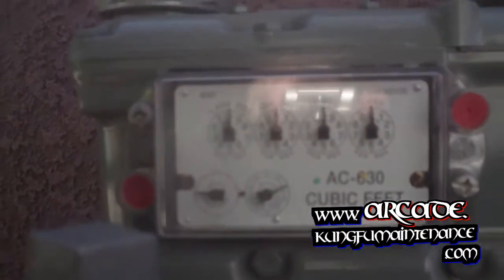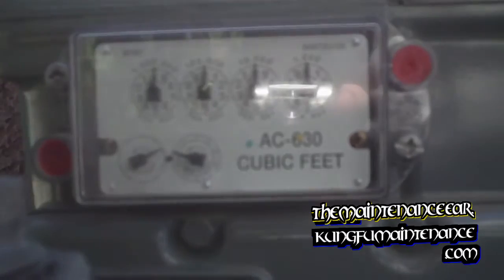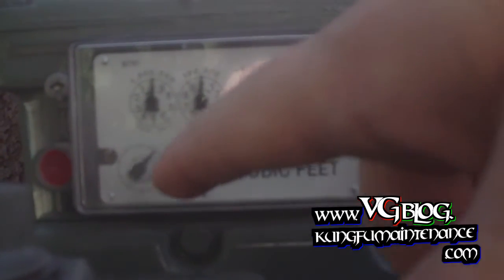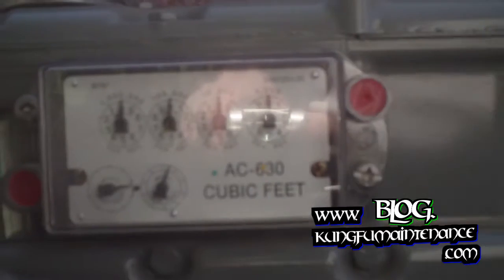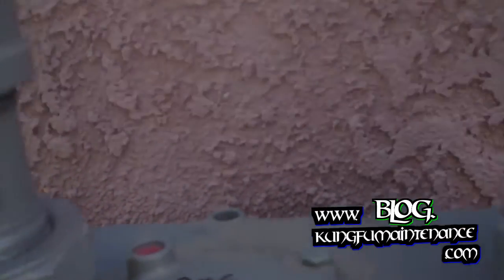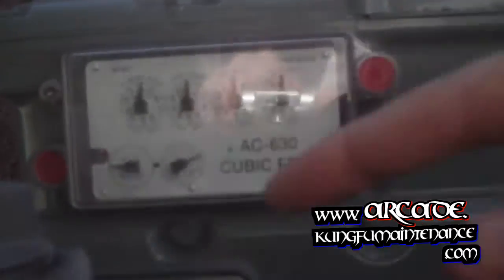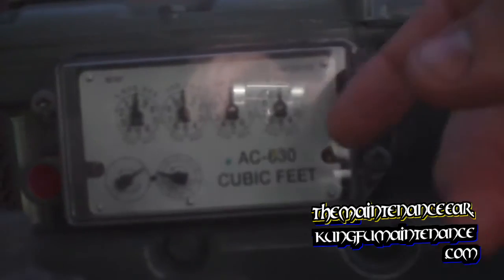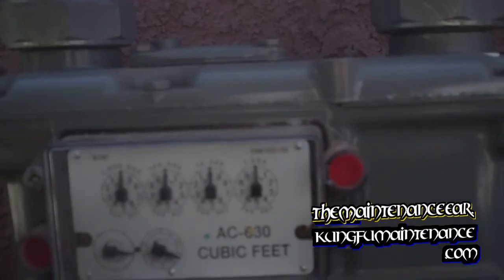Brand New Gas Meter Satellite Transmission Long Life Battery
Kung Fu Maintenance shows a brand new gas meter with a satttelite transmission setup and long life battery. Buy The Kung Fu Maintenance E Book Here